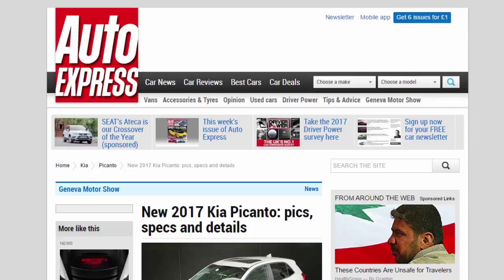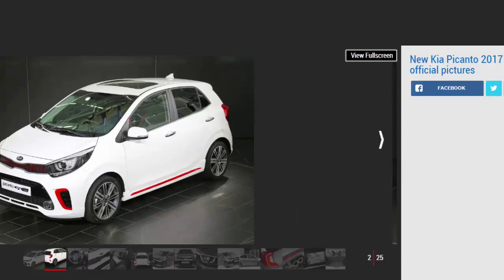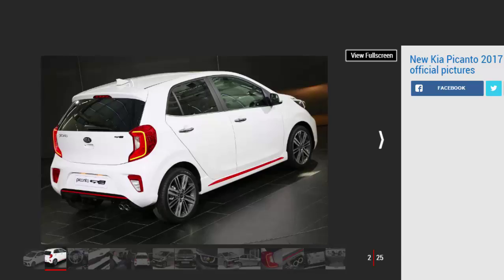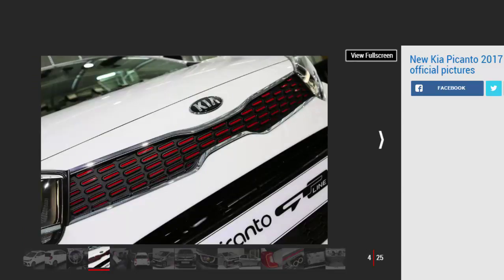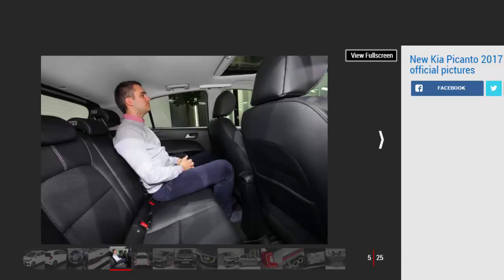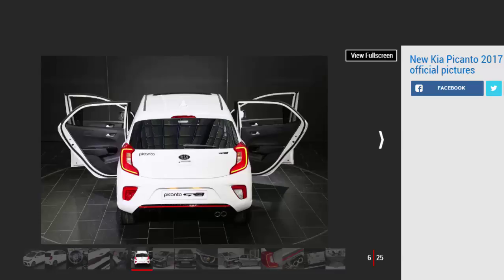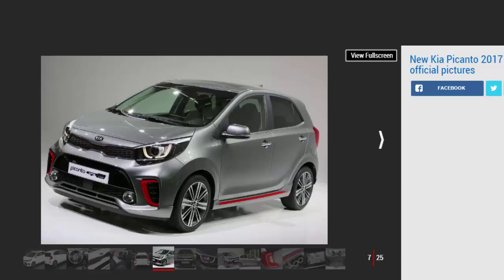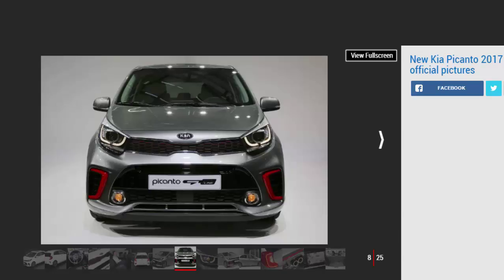Car Review - New 2017 Kia Picanto: Pics, Specs And Details - Read Newspaper Tv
Read newspaper:
Car review - New 2017 Kia Picanto: pics, specs and details
Source: autoexpress.co.uk